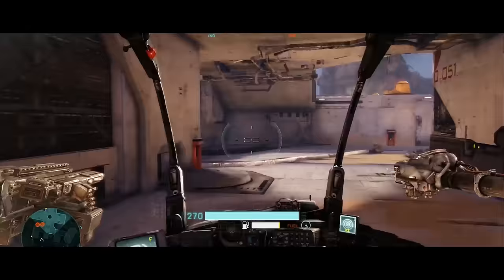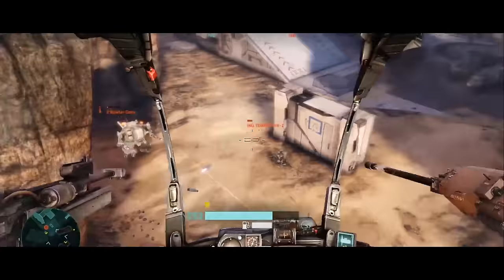HAWKEN Trailer de Gameplay (PS4)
Un tout nouveau trailer de gameplay pour le jeu multijoueur Hawken !

HAWKEN Trailer de Gameplay (PS4) - Multi
Date de sortie : Juillet 2016 sur PS4

Abonnez-vous dès maintenant pour ne pas rater le trailer ou la bande annonce en francais (FR, VF, VOST) du moment, ainsi que les vidéos de gameplay des jeux vidéo sur console, PC et mobile à venir sur JeuxActu !